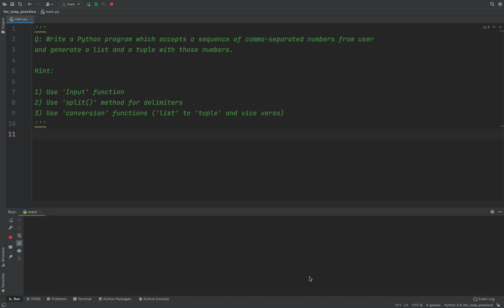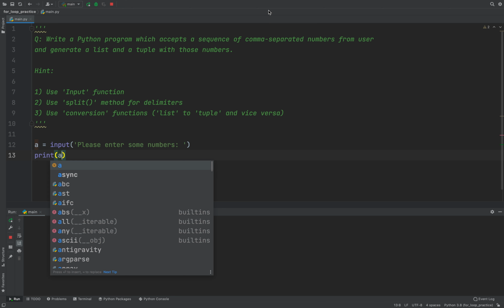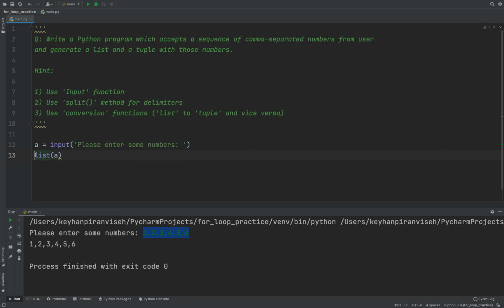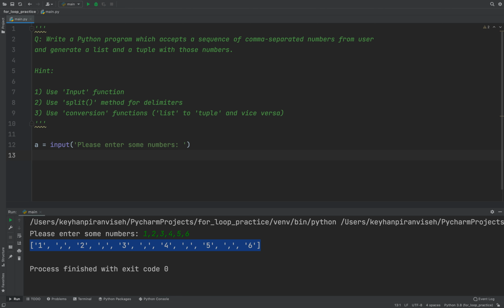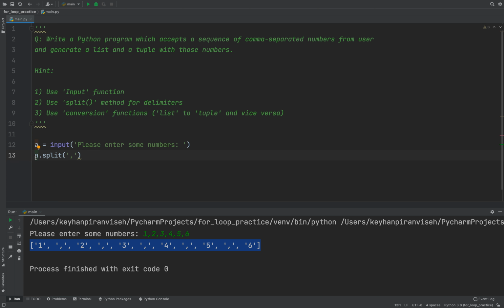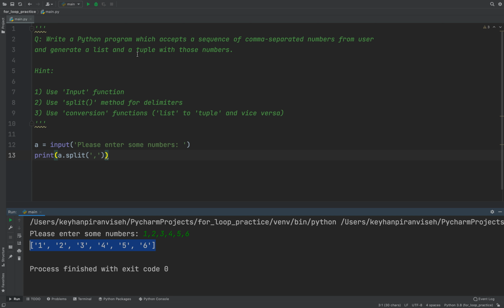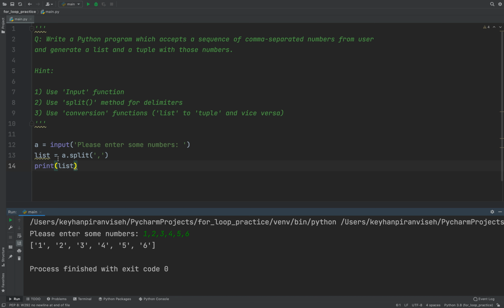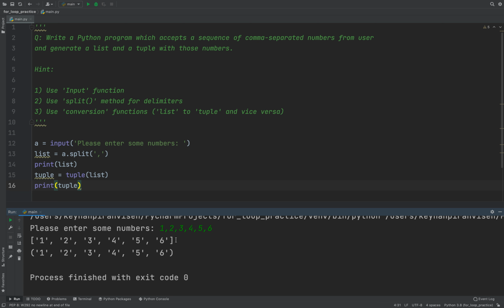Python-Get a sequence of comma-separated numbers from user and generate a list or tuple.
In this tutorial:

1) Use 'Input' function
2) Use 'split()' method for delimiter (i.e. comma)
3) Use 'conversion' functions ('list' to 'tuple' and vice versa)